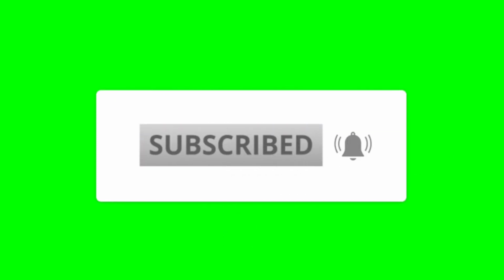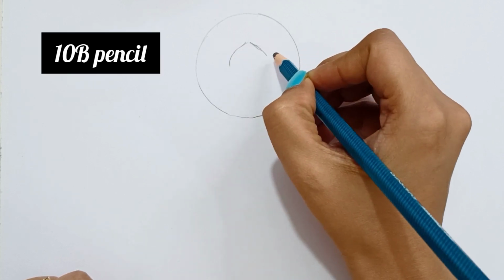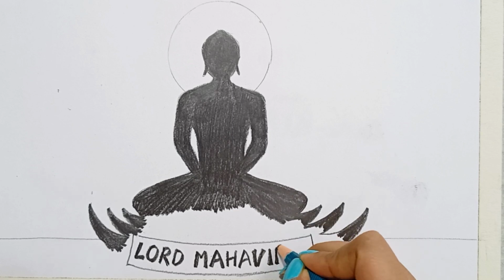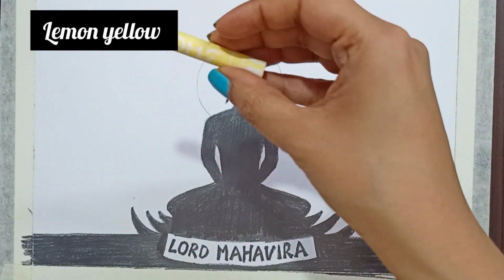Mahavir Jayanti drawing/Lord Mahavir drawing /Drawing on Happy Mahavir Jayanti with oil pastels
Mahavir Jayanti Drawing / How to draw Lord Mahavir / Bhagwan Mahavir swami drawing

Materials required:
Doms oil pastel colors
A4 size ivory drawing sheet
Black marker
Pencil/Eraser
Black Sketch pen
Graphite 10B pencil